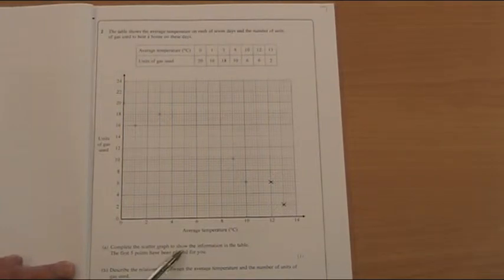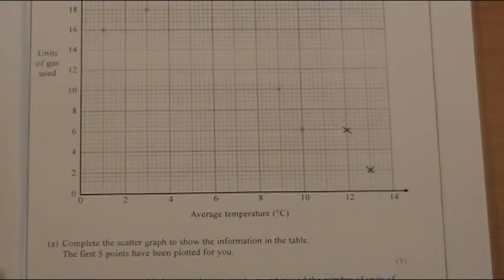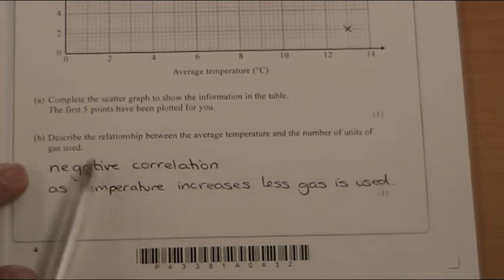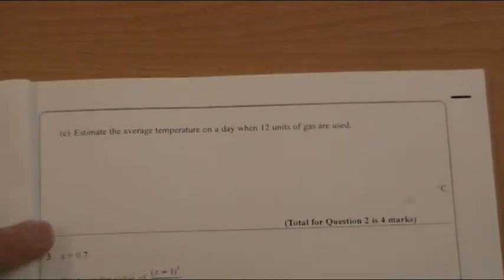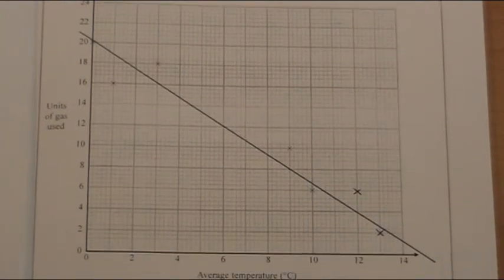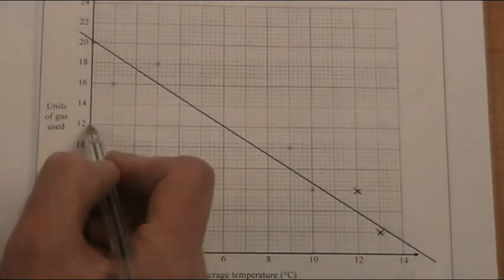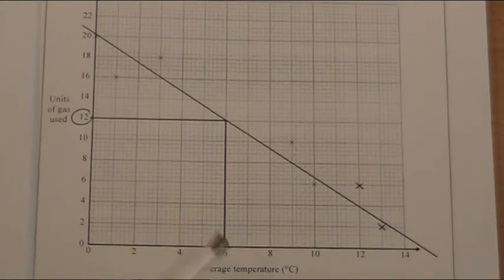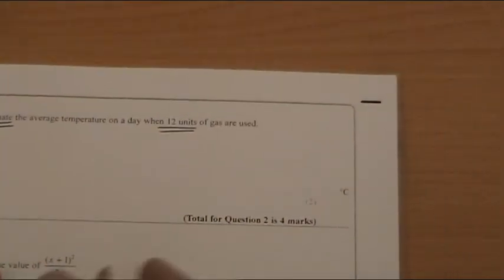Edexcel 2014 Higher Paper 2 Qu 2